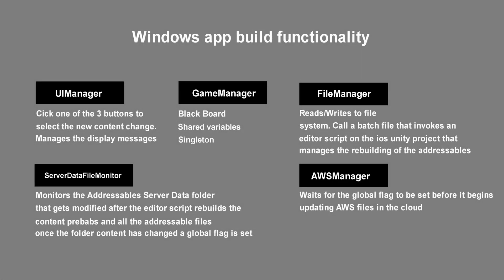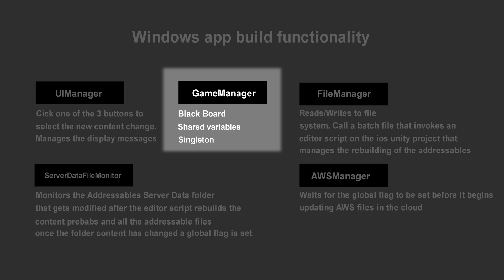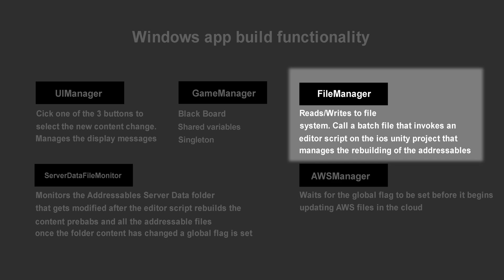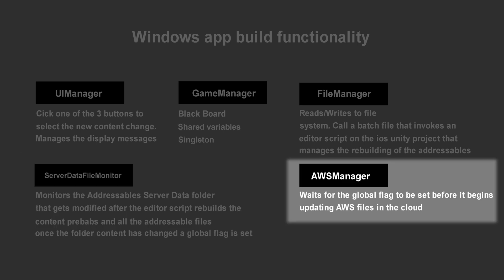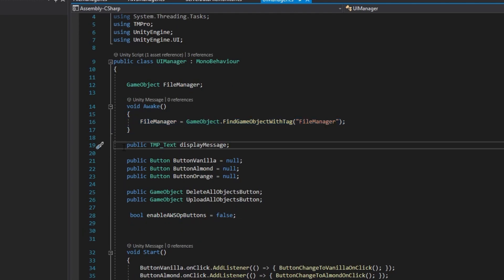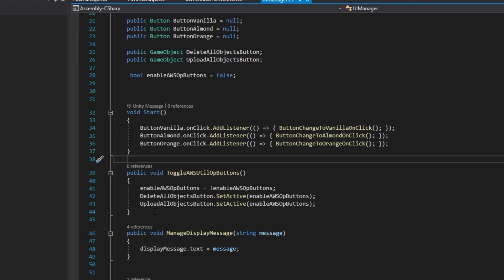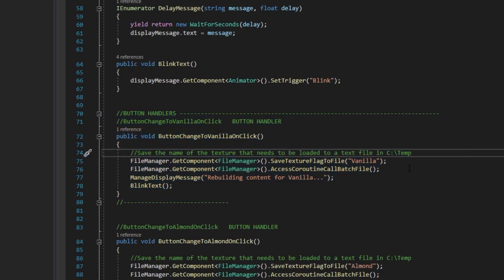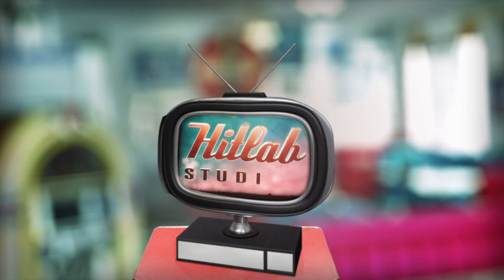One Button Complete Automation of Unity Addressables to AWS to IOS AR Apps - Part 02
PART 02
In this tutorial we show you how to completely automate using Unity Addressables, AWS S3 cloud storage, and seamless content delivery to an existing IOS AR application. This is a multi-part tutorial with all c# code shown in the tutorial provided for download for free.

Resources for tutorial

Amazon Docs - Tutorial for AWS SDK for .NET:

unity, addressables, aws, tutorial, ios, ar, augmented reality, s3, cms, cds, cloud delivery, content management system